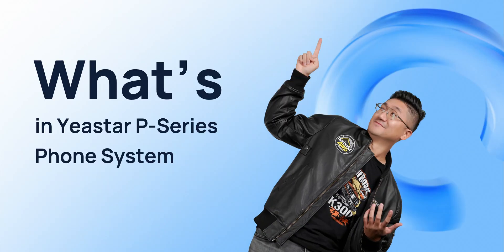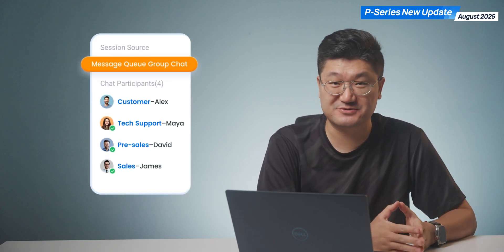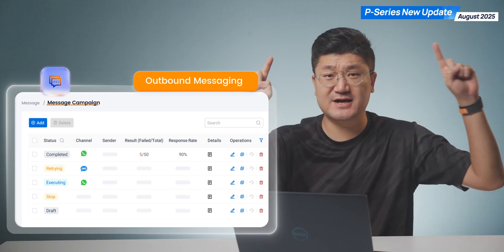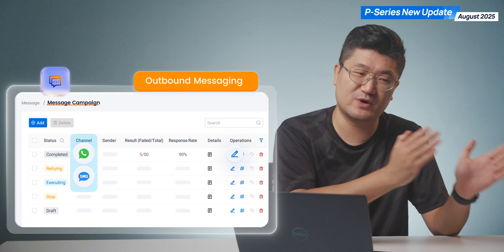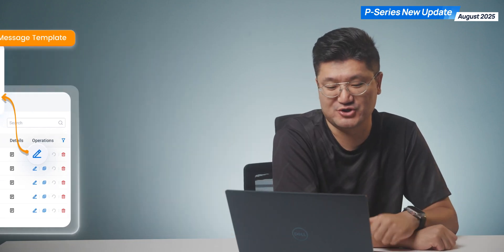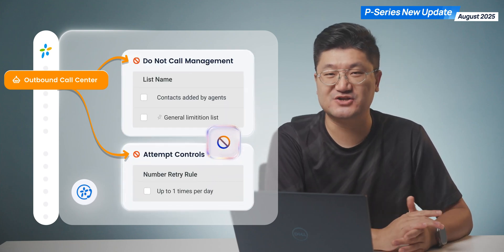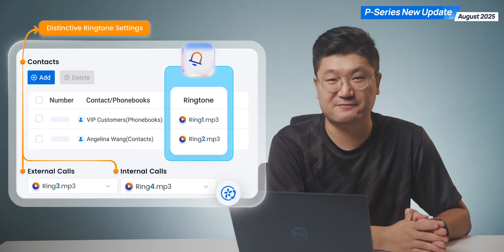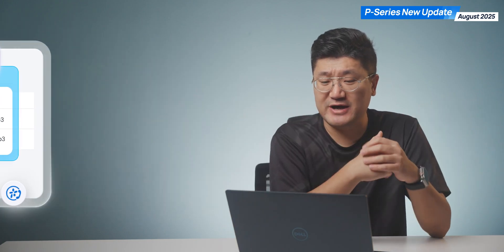[August 2025] What's New in P-Series Phone System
00:00 Aug 2025
00:22 Message Queue Group Chat
00:33 Outbound Messaging
01:03 Enhanced Outbound Call Center
01:27 New Support for Linkus Distinctive Ringtone